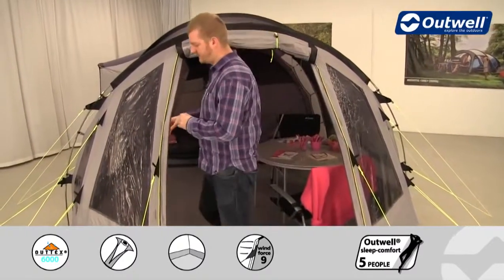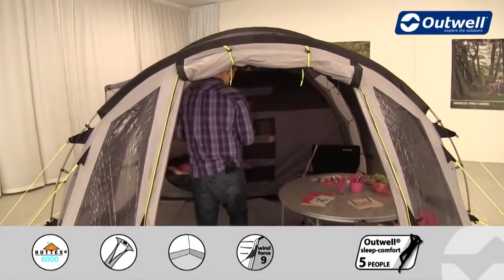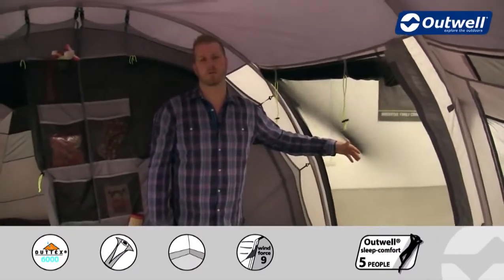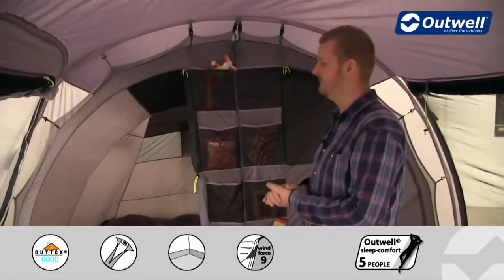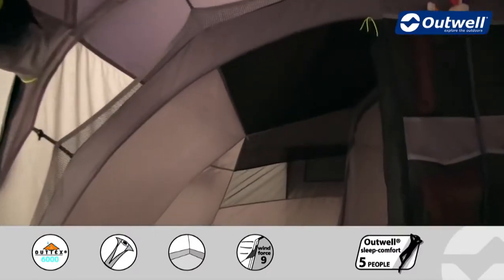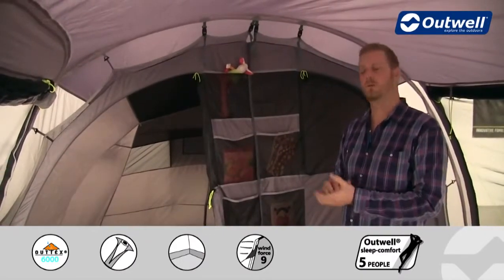Outwell Tent Nevada LP Tent 2015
Joining the Premium Collection, the versatile, popular Nevada LP family tent design sleeps six in three bedrooms, has a living area with panorama windows and a Rain Safe side door for easy access with protection from the elements. Fast, stable pitching can be either flysheet first or all in one.

Also check our website for date regarding our up and coming tent shows.